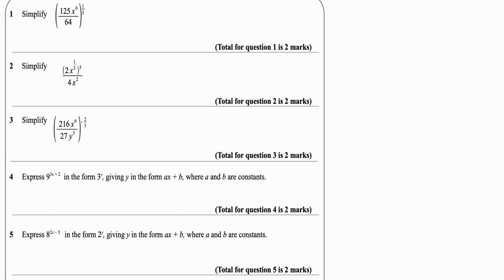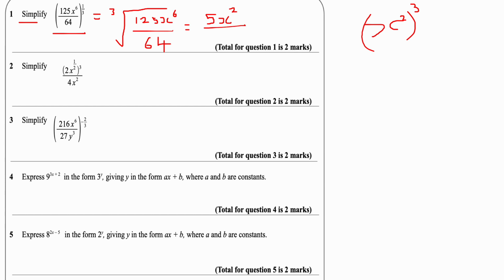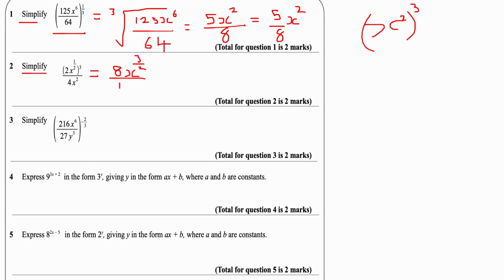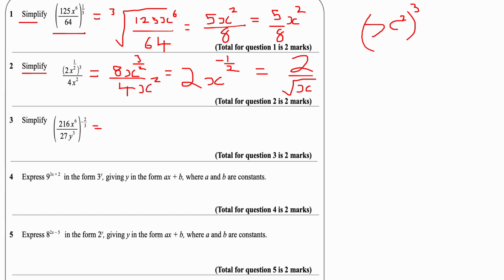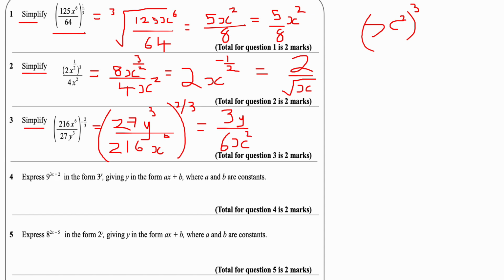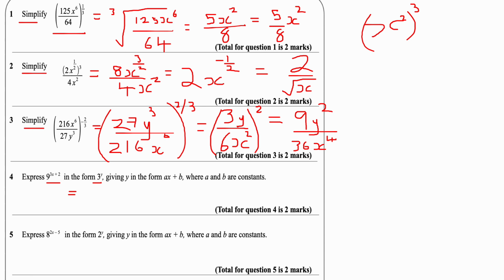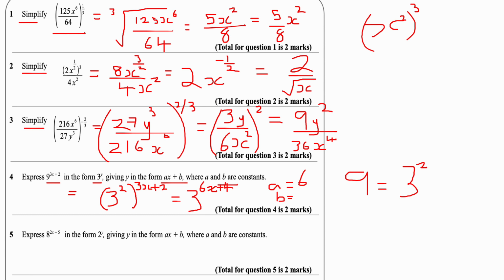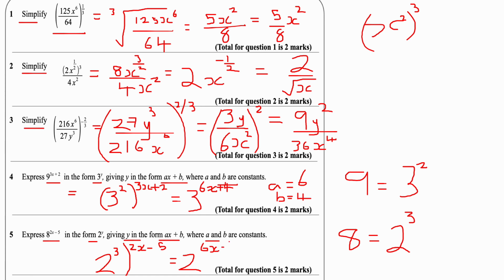AS Pure Mathematics Simplifying Algebraic Expressions (GCSE Revision Fractional Powers) | Index Laws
Dear all

Kind Regards

Abdallah W